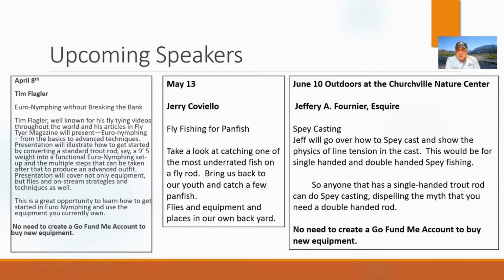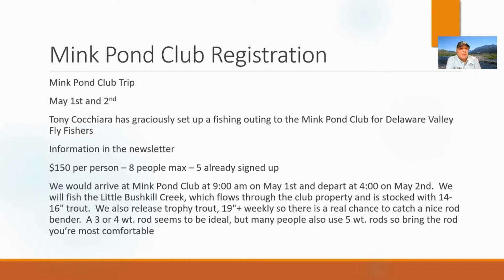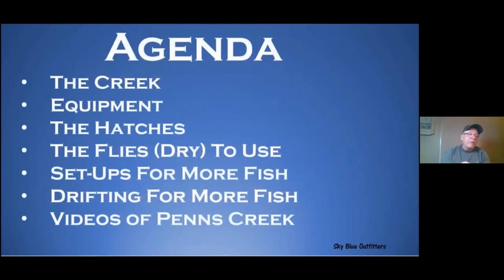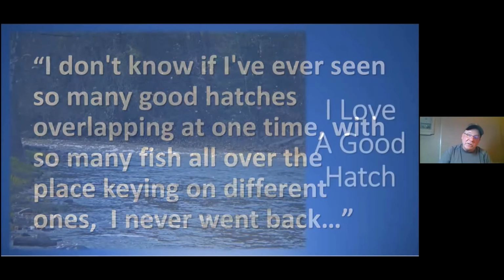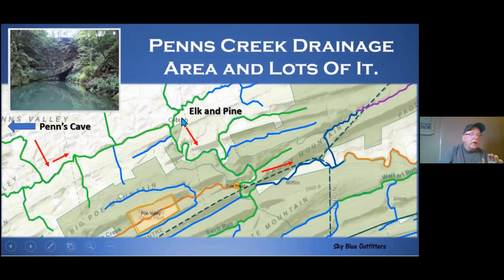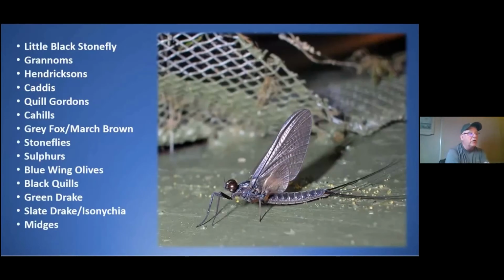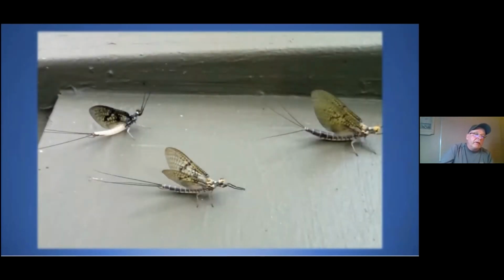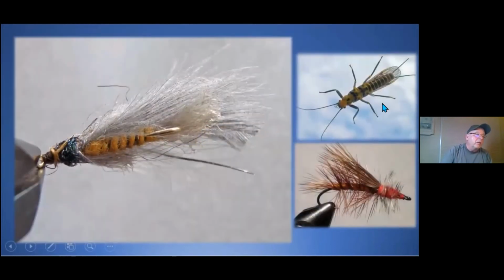Rick Nyles March 11 2021 DVFF Meeting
Rick Nyles is the owner of Sky Blue Outfitters, Rick will go over Hatches, Fishing Techniques, Different Sections to fish and flies that work on Penn’s Creek.
Sky Blue Outfitters is the leading fly fishing guide service in Pennsylvania. Since 1999 Sky Blue has guided on the best streams in the Keystone State, Penns Creek, Spring Creek, Big Fishing Creek, Pine Creek, Kettle Creek, Slate Run, Cedar Run, Little Juniata River, Lackawanna River, Little Lehigh, Tulpehocken Creek, Manatawny Creek, Yellow Breeches and Big Spring. We offer drift boat trips on the Juniata and, Susquehanna Rivers for smallmouth bass along with trips to the Delaware River for trout. Join us for a walk and wade, one of our PA overnight packages, drift boat trip or on one of our destination trips to Montana, Outer Banks or Labrador. We offer educational fly fishing, fly tying and casting programs. All of our trips are designed to help improve your fly fishing skills. Sky Blue is a Trout Unlimited Endorsed Business (Gold Level). Come join us and Learn From Our Experience and "Catch A Memory"
PAID MEMBERS WILL RECEIVE A MEETING INVITE AND PASSWORD AS WE GET CLOSER TO THE MEETING DATE.
IF YOU HAVEN'T OFFICIALLY JOINED AS YET...DON'T MISS THE OPPORTUNITY TO LEARN FROM THIS GREAT PRESENTATION AND TO ACCOMPANY US FOR THE MANY FANTASTIC EVENTS TO COME THIS YEAR! You can join our club here: